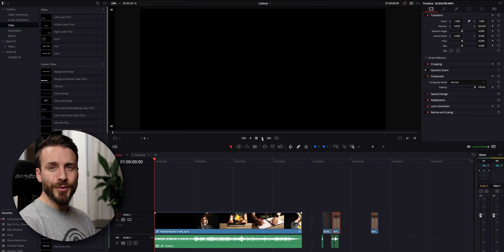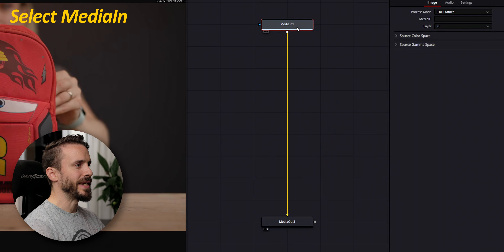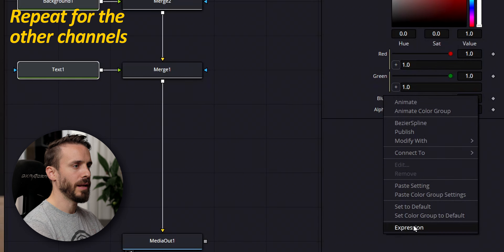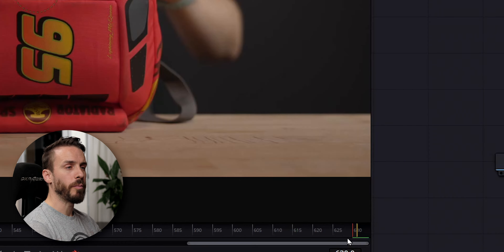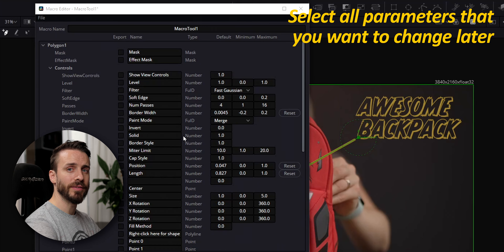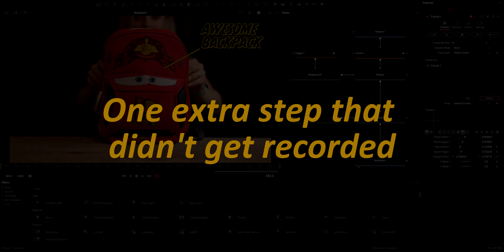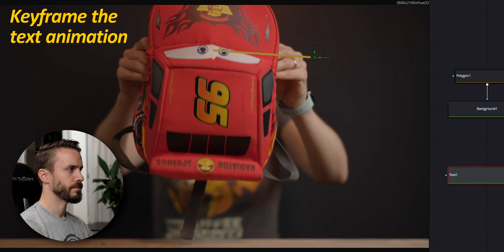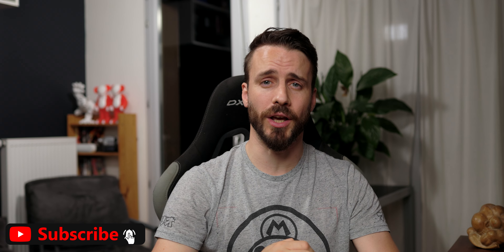Easy Custom Callout effect in DaVinci Resolve 17 - VFX Tutorial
In this Fusion VFX tutorial, we are showing you how to create your very own Callout effect and how to add a tracker to make the line dynamic and follow anything. We will also see the basics about creating a template with macros.

Table of Contents:
0:00 - Intro
0:29 - Examples
1:05 - Start of Tutorial
2:11 - Adding text and line in Fusion
2:54 - Synchronizing color between nodes with expressions
4:05 - Connecting line and text nodes dynamically
4:49 - Choosing a look for the effect
5:13 - Saving the Callout title effect as a template
6:15 - Adding a tracker
7:22 - Animating the Callout title effect
8:34 - Conclusion

Gear we use in our videos:

35mm Lens
50mm Lens